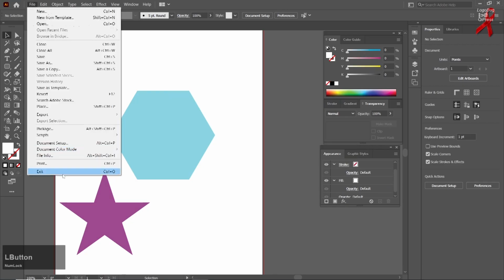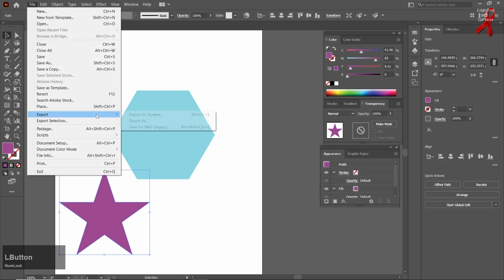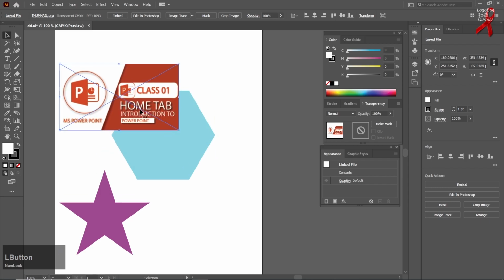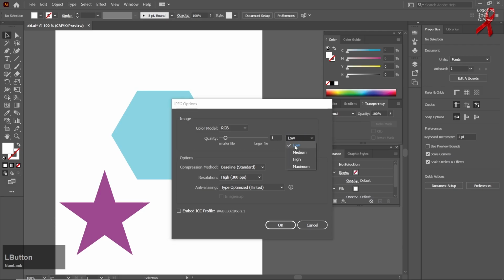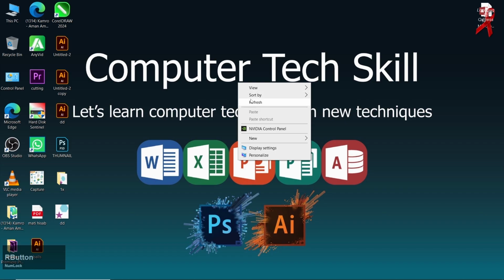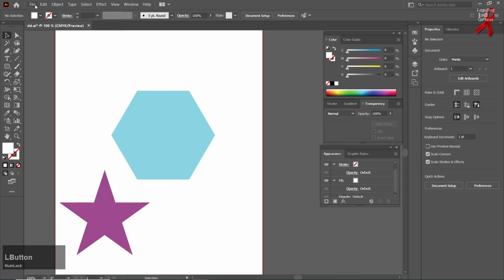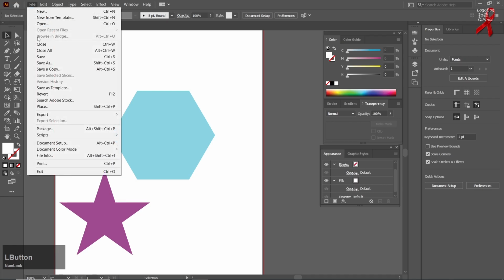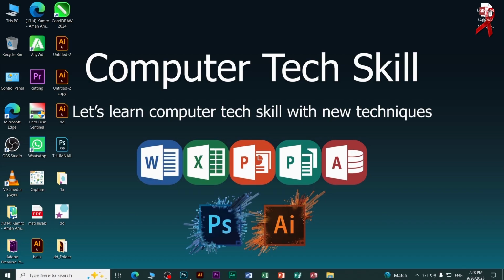file menu | how to use export option | how to export logos from illustrator | class 34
hi there, in this tutorial I am going to teach you class 34 of adobe illustrator, in which I will teach you all about, how to export logos from illustrator, and that is all about file menu, and I will teach you how to use export option.